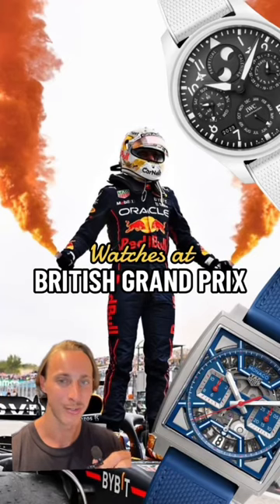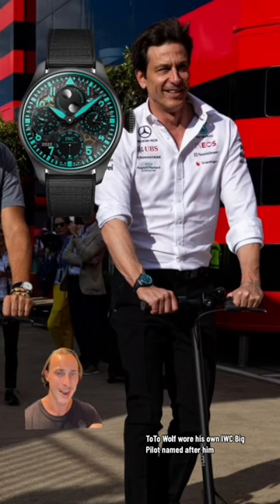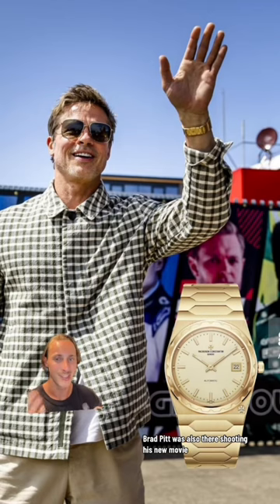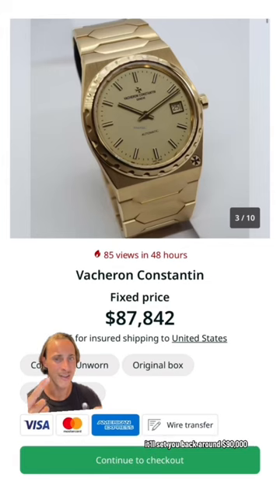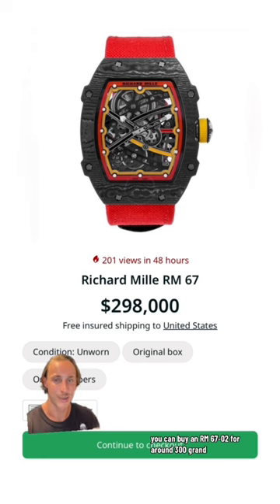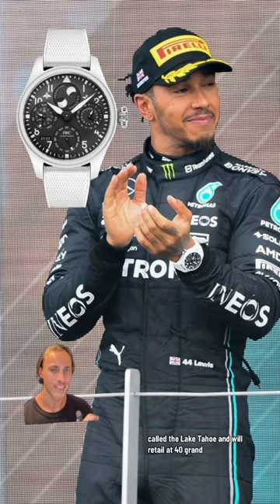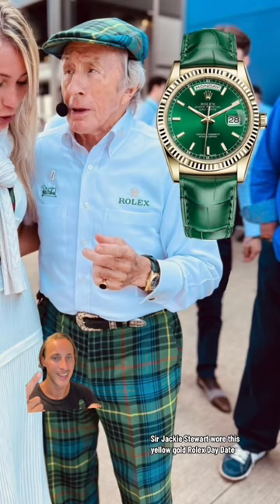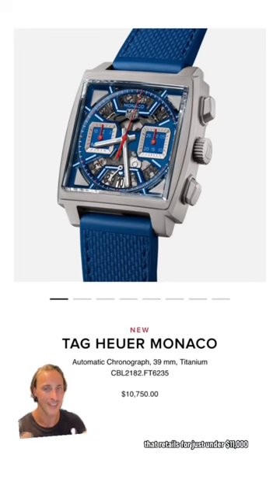Watches at the British Grand Prix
These are some of the watches that were worn at the British Grand Prix over the weekend for F1. From Rolex to Richard Mille, Cartier, Bell & Ross, as well as Brad Pitt’s Vacheron Constantin were worn at Silverstone.